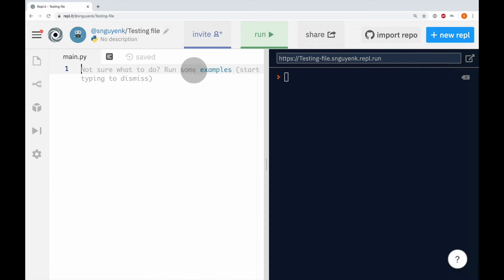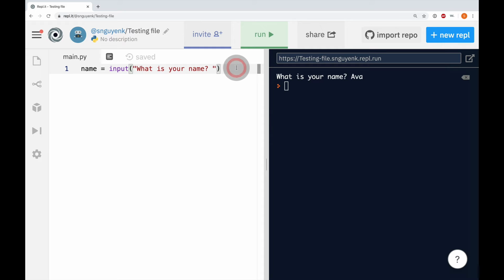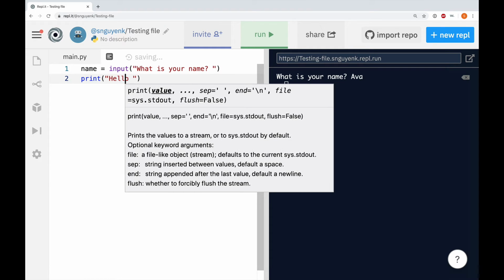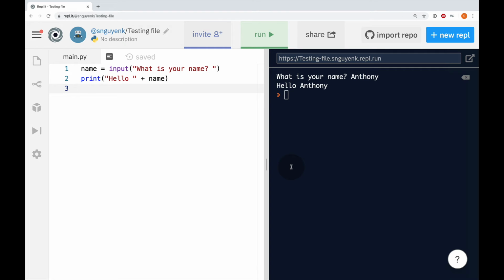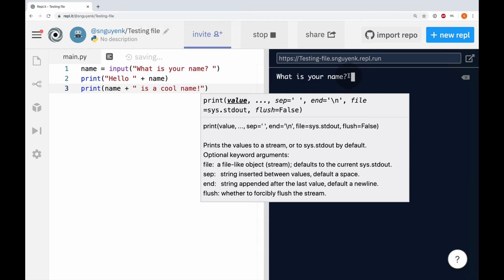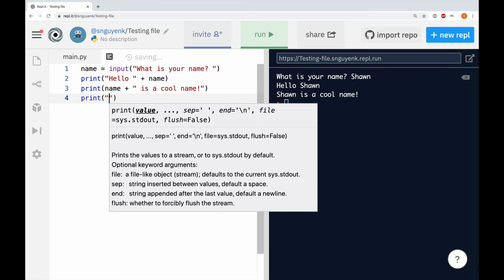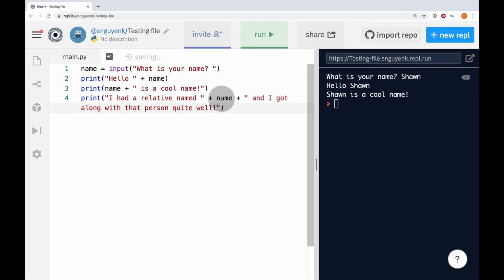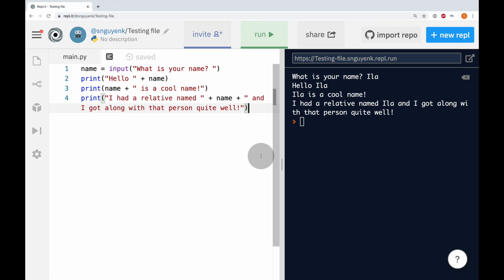Python Concatenation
Learn how to:
↪Concatenate a variable before a string
↪Concatenate a variable between two strings
↪Concatenate a variable after a string